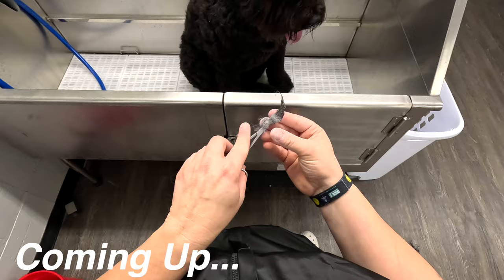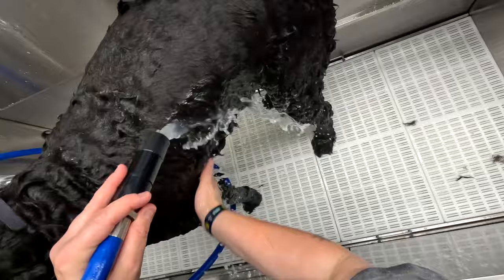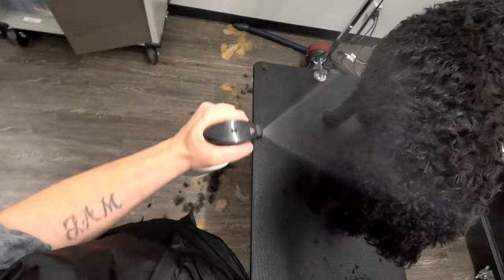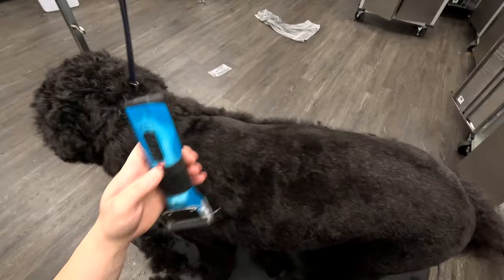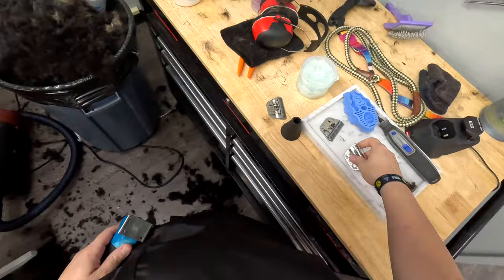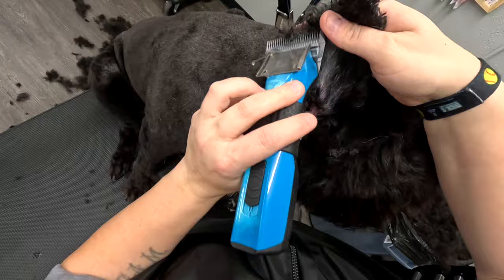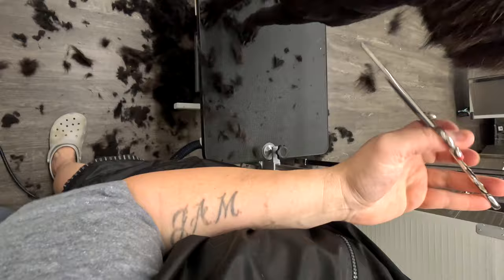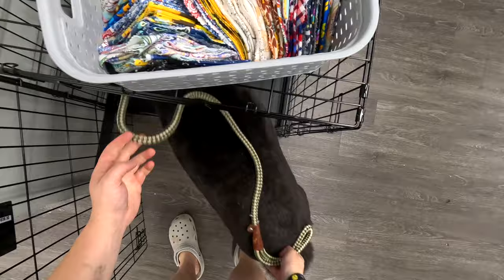How To Groom A Bouvier